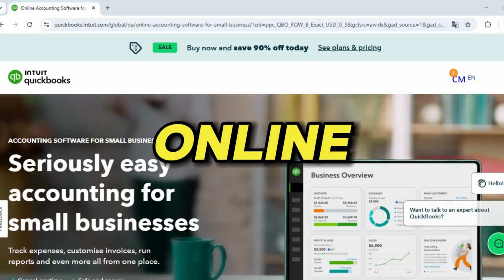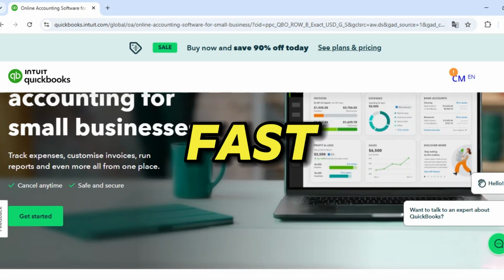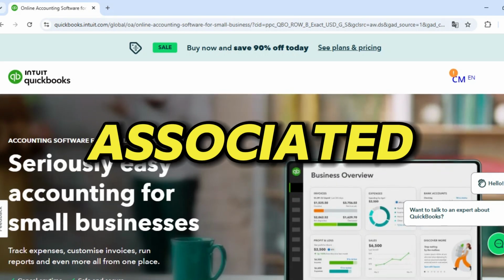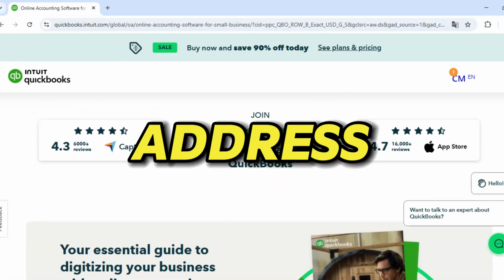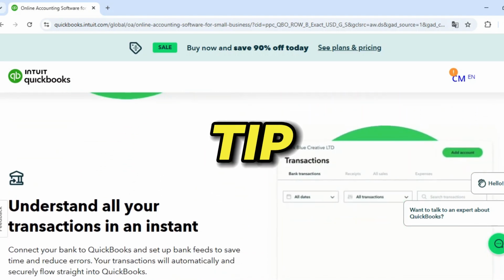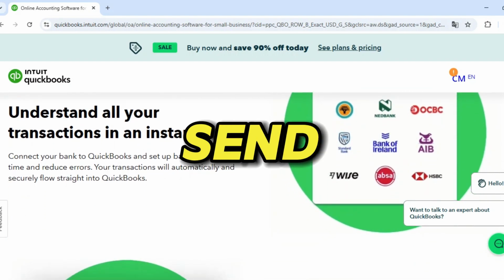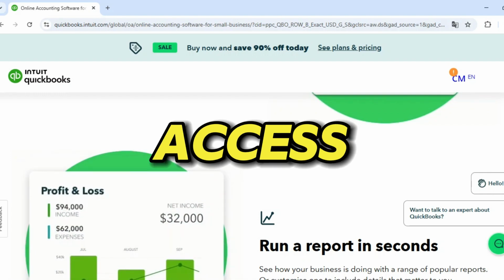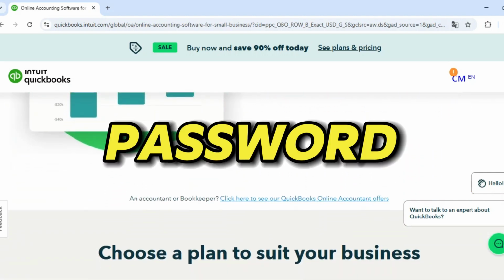How to Fix QuickBooks Online Login Issues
Welcome back to Guide with Samuel! In this tutorial, you’ll learn how to fix QuickBooks Online login issues quickly and easily. This guide is perfect for small business owners, freelancers, and accountants who need fast access to their accounts without delays or errors.

You’ll learn how to:

Troubleshoot common login problems in QuickBooks Online.

Reset your password or recover your account securely.

Check browser settings, cookies, and cache that may block login.

Access QuickBooks Online safely from any device.

By following these steps, you’ll save time, avoid frustration, and stay productive. Even beginners can resolve login issues confidently with this step-by-step guide.